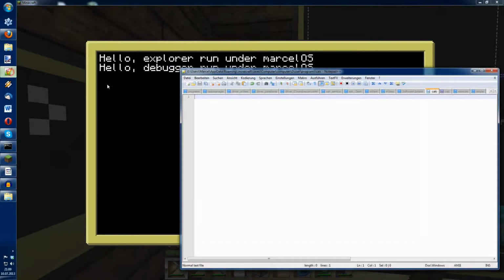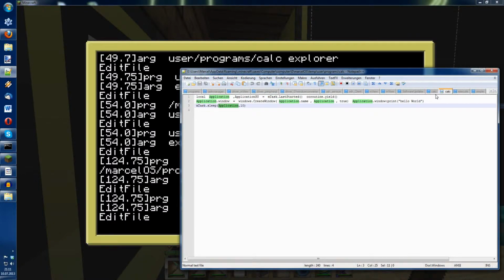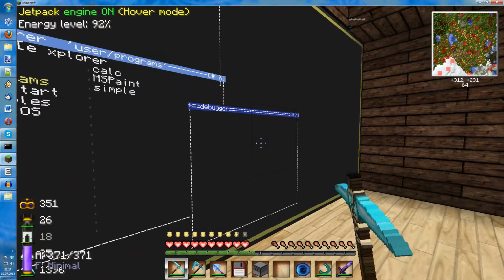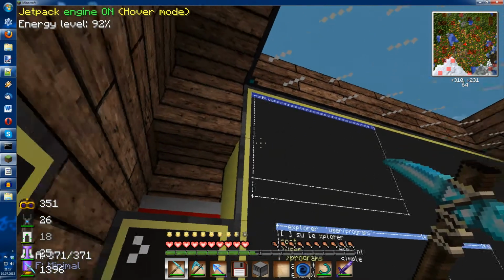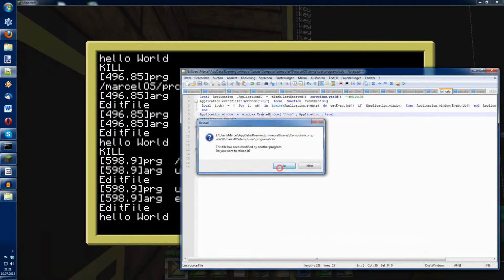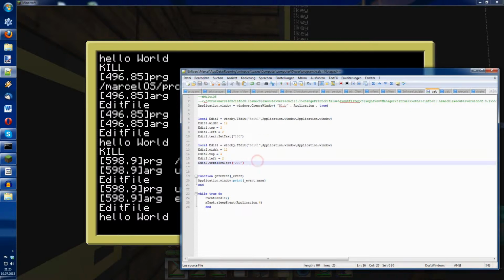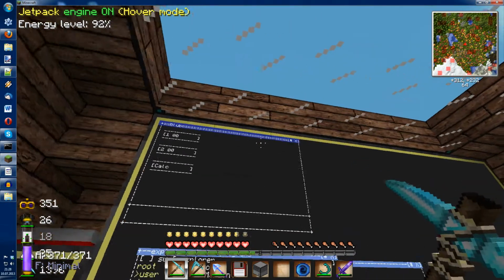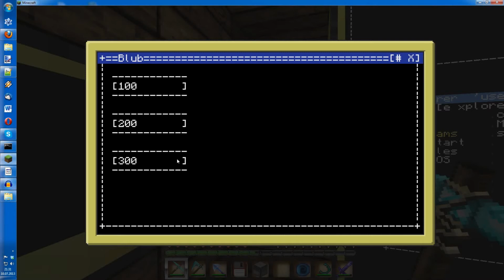marcelOS Tutorial #1 - Programming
Tutorial #1 for marcelOS - How to Program a Calculator
marcelOS released. Be happy :)
I'm using ComputerCraft with Computers in LUA.